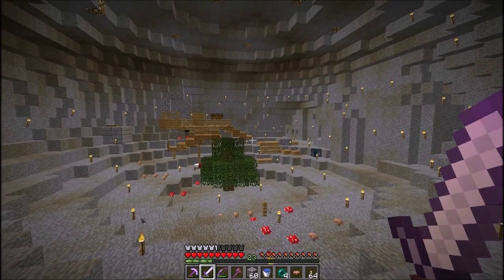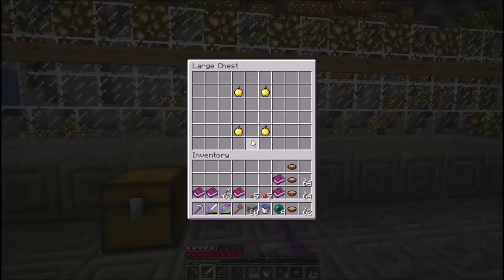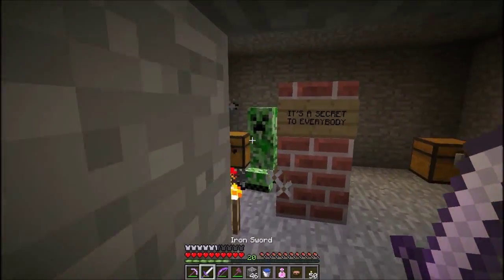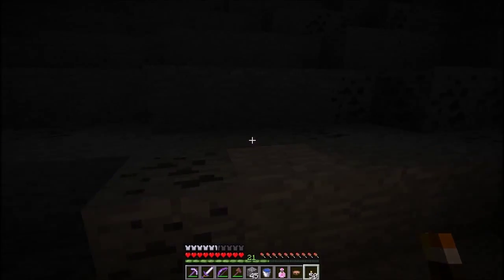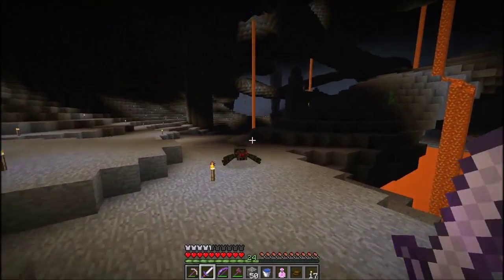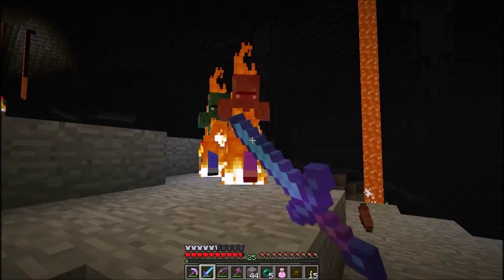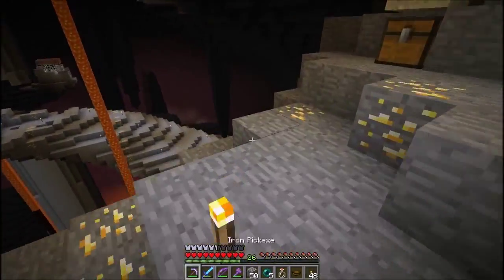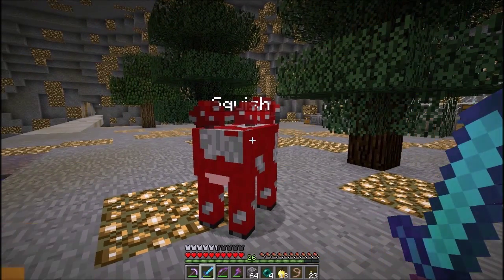1.8 Waking Up #09; Gallivanting Across the Helix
We find some goodies, pets. Although as far as what goodies, and what we'll do with them. well, watch and see...!